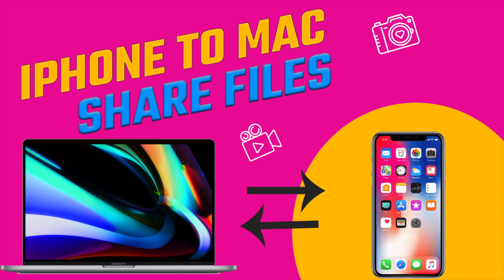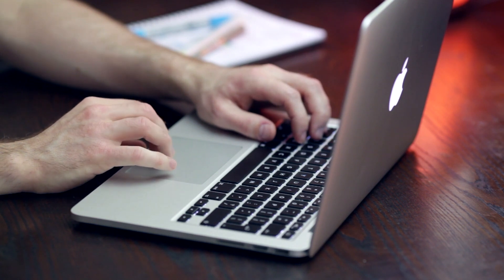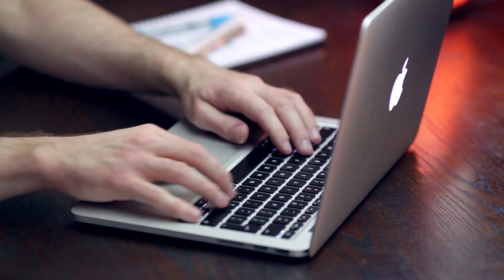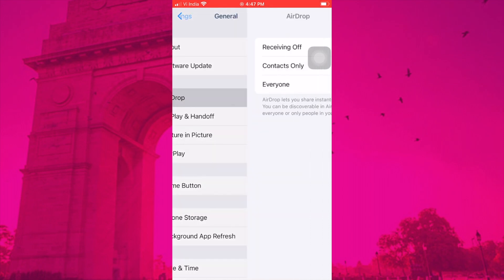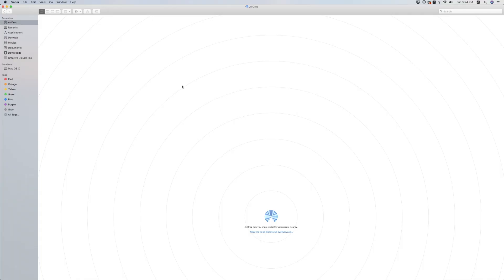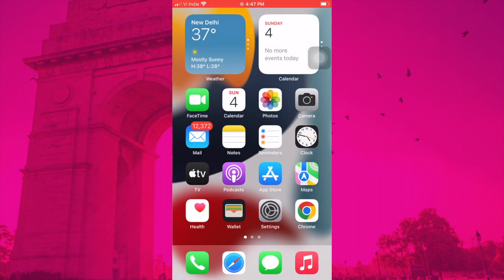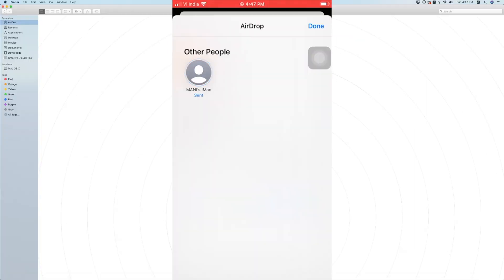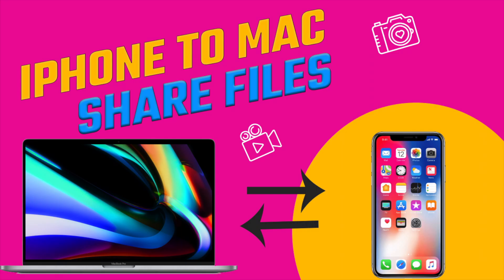How to Transfer File iPhone to iMac 2022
0:00 Intro & Preview
01:15 AirDrop Transfer File